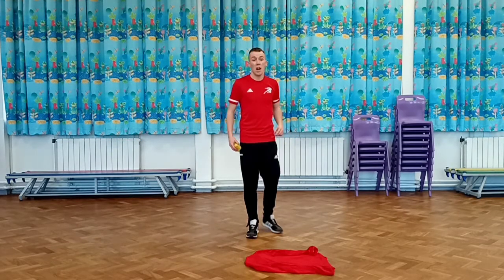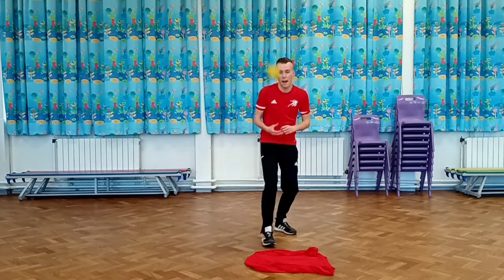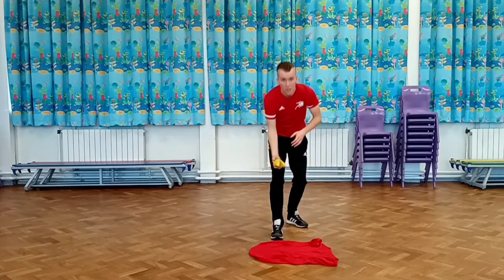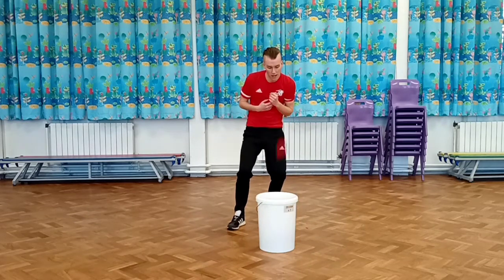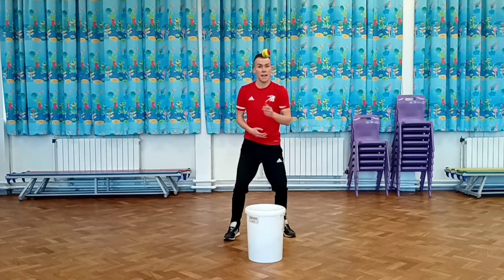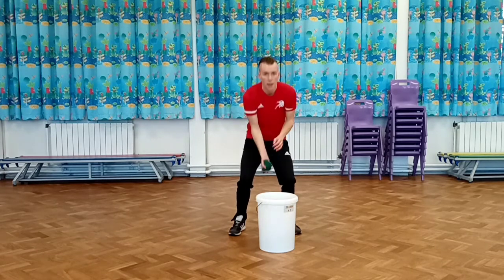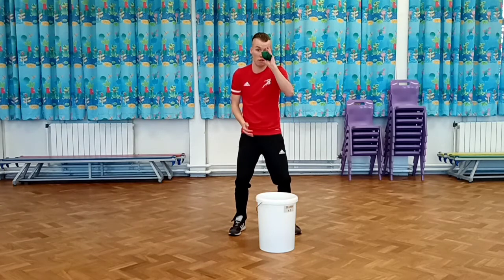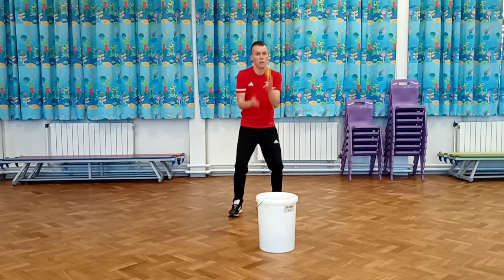PE at Home for KS1 & Foundation - Throwing and Catching a Small Object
Over 350 children in KS1 and Foundation benefitted from our Throwing and Catching PE Lesson in Week 1 of PE at Home so we're continuing to build on those skills by throwing and catching a small object.

This lesson features relevant teaching points and examples of what best practice should look like however if running through the video without pauses children are given limited practice time.

We'd advise parents to let children spend at least 5 minutes on each practice by pausing the video before then attempting each challenge.

This will also allow you to provide meaningful feedback that is individual and relevant to your child's development and will give children a more realistic PE Lesson which will run over 30 to 45 minutes and fit into your home schooling timetable.